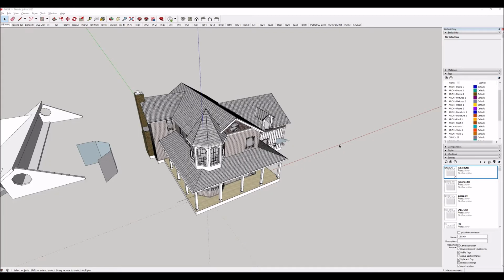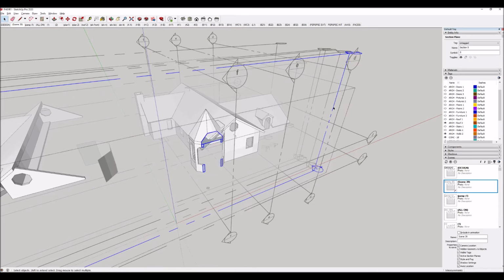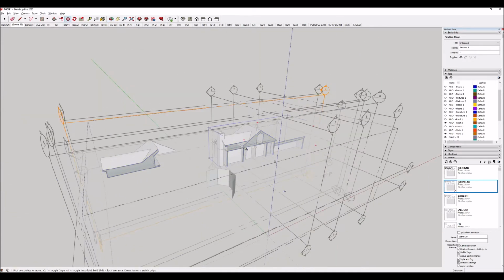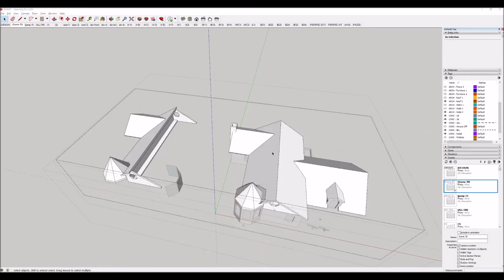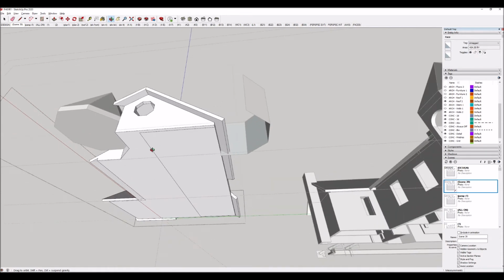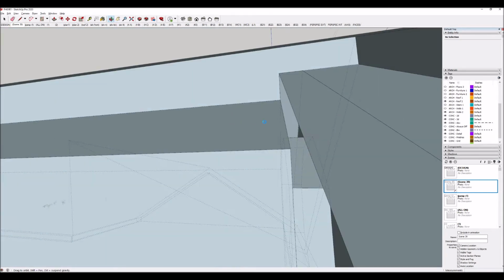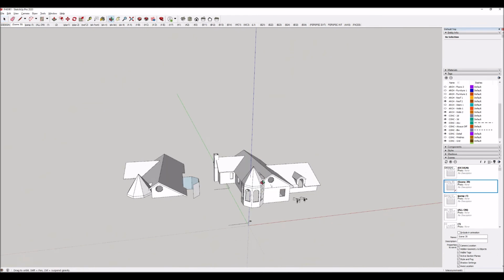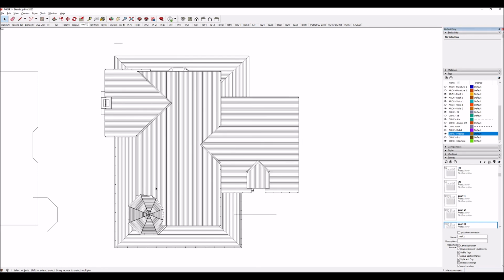Victorian Inspired Farmhouse Design - Video 02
Do you love designing homes inspired by our various architectural traditions?
I will be focusing a lot on the details, both for aesthetics and for construction. I use Sketchup Pro and Layout. So I'll also include one video where I walk you through my model, for those of you interested in Sketchup.
Drop by my eBay store if you'd like to see measured drawings of actual historic American homes.

All contents of this video are copyright by Historic American Homes, 2021.The opening and closing music is a piano sonata by the 18th century French composer, Marie-Josephine Comarieu, Marquise de Montalembert. The midi recording is included in the copyright.